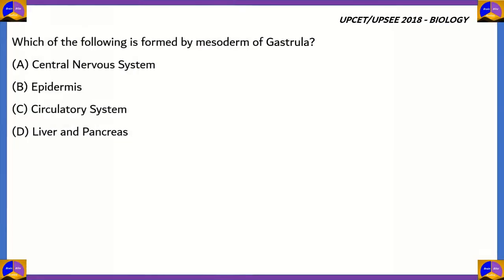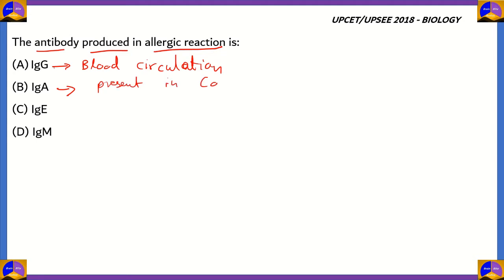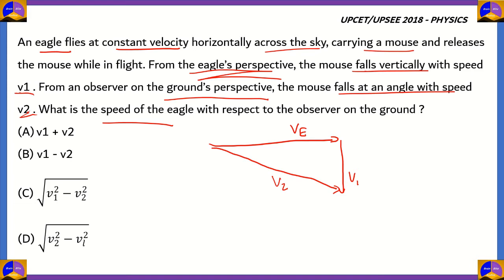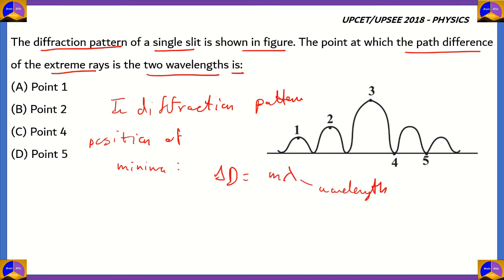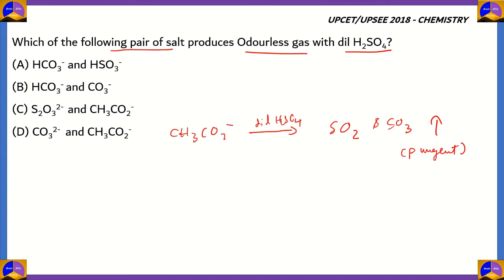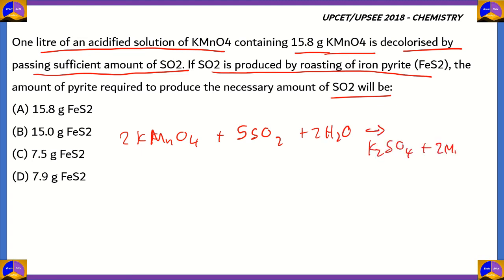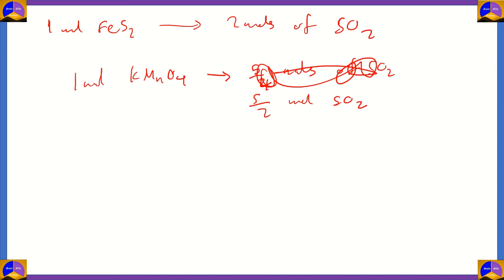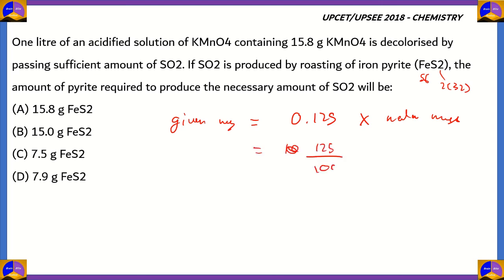UPSEE | Previous Year Questions with Solutions | UPCET 2021 | Part 02 | MMMUT | AKTU | HBTU | EXAM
UPSEE (UPCET) Previous Year Questions with Solutions for  UPCET 2021 Preparation

Uttar Pradesh Combined Entrance Test - 2021

The Ministry of Education (MoE), Government of India (GOI) has established the National Testing Agency (NTA) as an independent, autonomous, and self-sustained premier testing organization for conducting efficient, transparent and international standards tests in order to assess the competency of candidates for admissions to premier higher education institutions.

Dr. A.P.J. Abdul Kalam Technical University (AKTU), Lucknow (formerly UPTU) was established by the Government of Uttar Pradesh, in 2000. The University is affiliating in nature and its jurisdiction spans the entire state of U.P. in affiliating B.Tech., B.Arch., B.Pharm, BHMCT, BFA, B.Des., BFAD, B.Voc., MBA, MCA, M.Tech., M.Pharm, M.Arch and Ph.D. programmes in 756 colleges/institutions imparting graduate, postgraduate and doctoral level training in all government and private institutions located all over U.P. in engineering, technology, architecture, pharmacy, hotel management and catering technology as well as M.B.A. and M.C.A. programmes.

Madan Mohan Malaviya University of Technology,(MMMUT), Gorakhpur was established in year 2013 by the Government of Uttar Pradesh in the form of a non-affiliating, teaching and research University after reconstituting the Madan Mohan Malaviya Engineering College, Gorakhpur, set up in 1962.  In addition to UG in Civil Engineering, Chemical Engineering, Computer Science & Engineering, Mechanical Engineering, Electrical Engineering and Electronics & Communication Engineering, Information Technology, University also offers MCA, BBA, B.Pharm, MBA, M. Tech, M.Sc. and Ph.D. courses in various specializations.

Govt. of UP has entrusted the task of  conducting the Uttar Pradesh Combined Entrance Test UPCET)– 2021 to National Testing Agency (NTA).  UPCET-2021 covers admission to various courses offered by AKTU, MMMUT and HBTU as well as  other specified Universities in Uttar Pradesh for the academic year 2021-22.

NTA will be conducting UPCET-2021 in the computer based test mode on 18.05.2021.  Details about the courses admission for which are through UPCET 2021, scheme of exam, medium, eligibility, reservation, exam centres, exam fee, procedure for applying, last date for submission of exam forms online  etc are contained in the Information Bulletin hosted on this website.